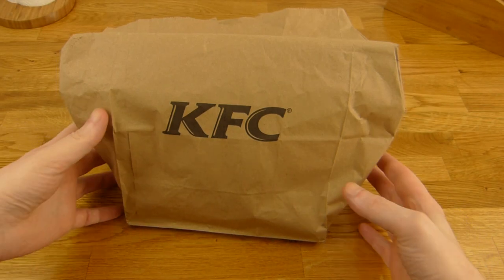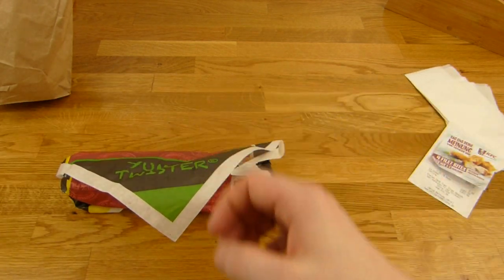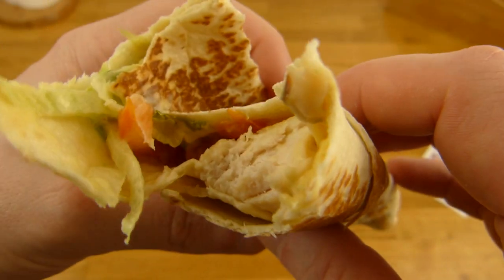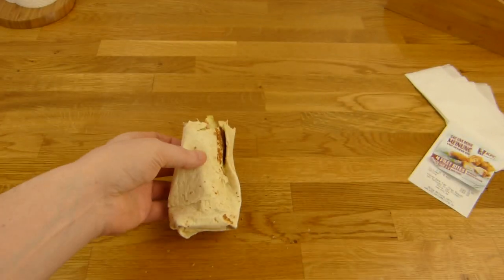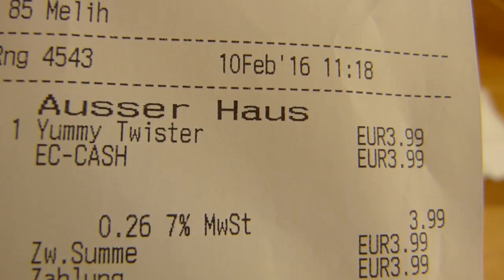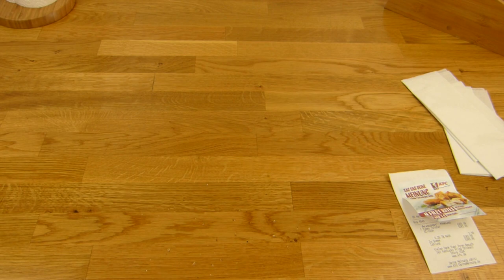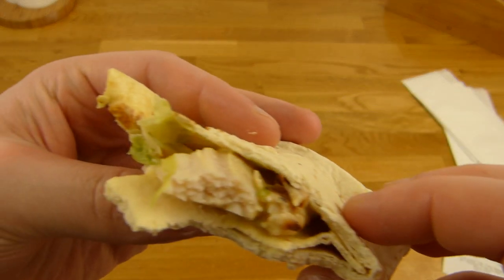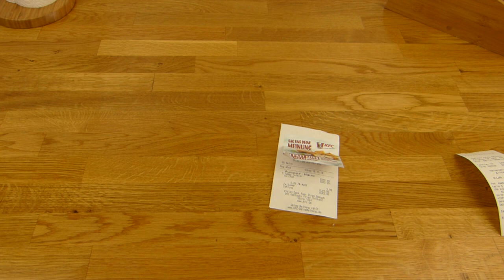KFC - Yummy Twister Wrap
tasty chicken!